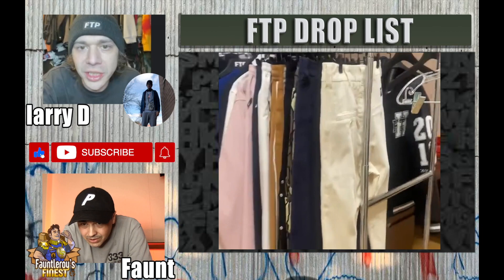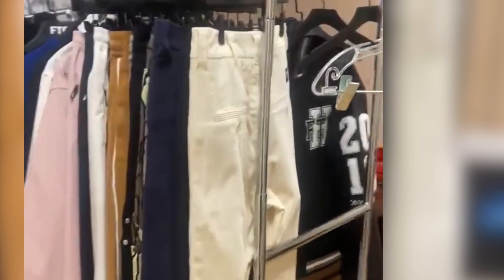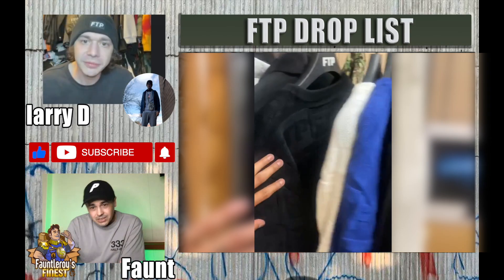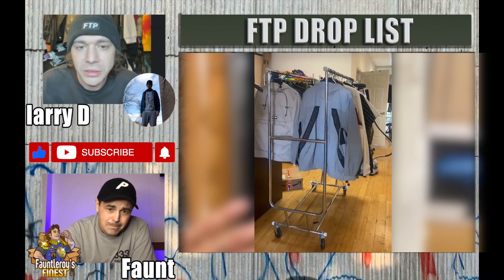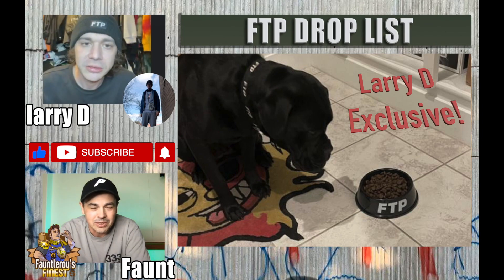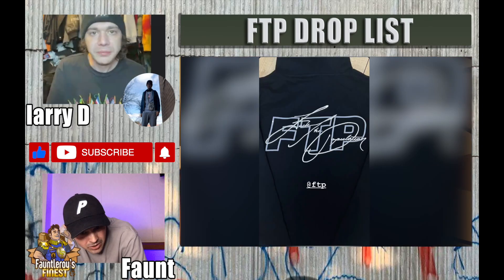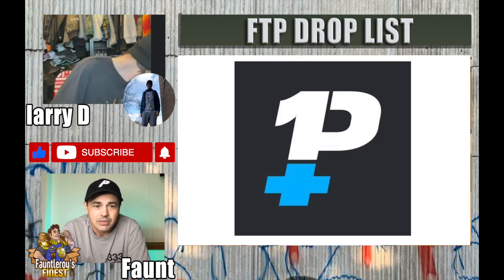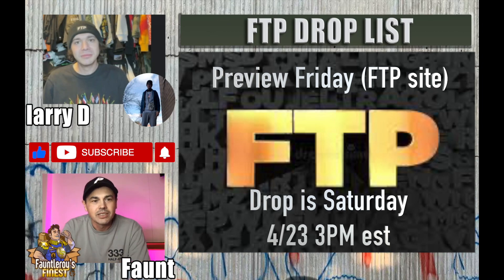HUGE FTP DROP LEAK! w/ Larry D.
I invite Larry D to go over the leaked images for this weekends FTP April Drop.
If  you have questions or just want to chat with me (yes the real me, I know cool right)

If you want to cop Supreme for retail then do yourself a favor and sign up for the discord!